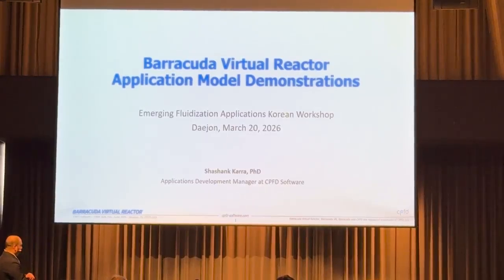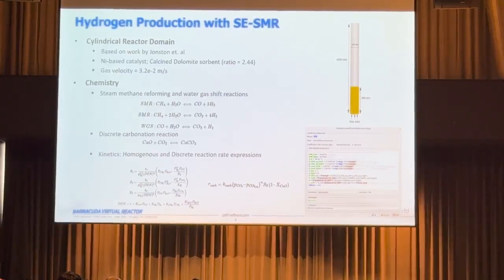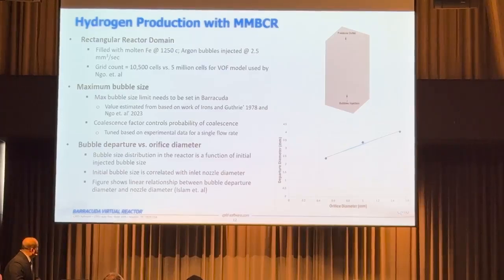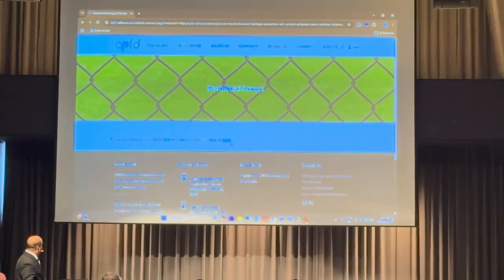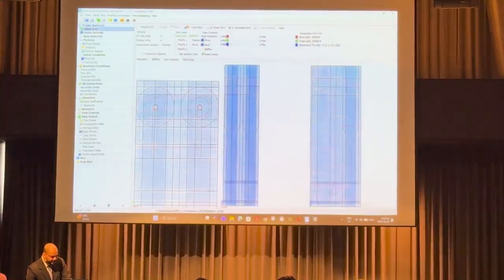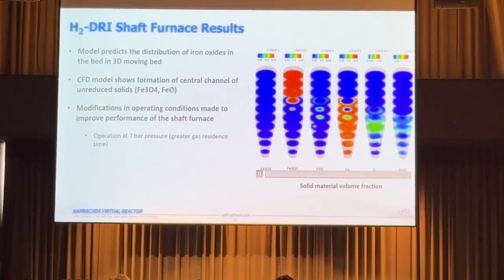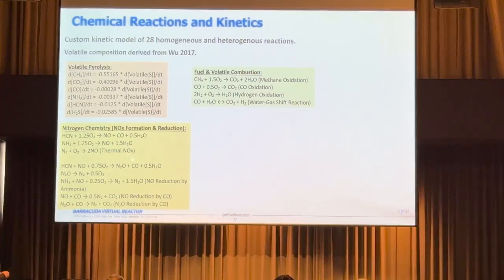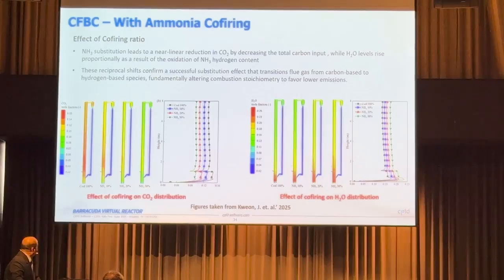006 Application Model Demonstrations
2026/03/20
Fluidization Workshop in Korea
Hotel Onoma, Daejeon